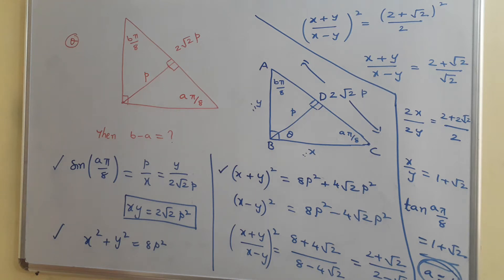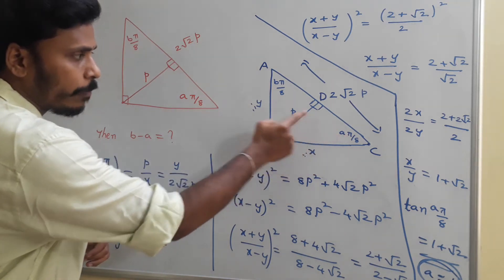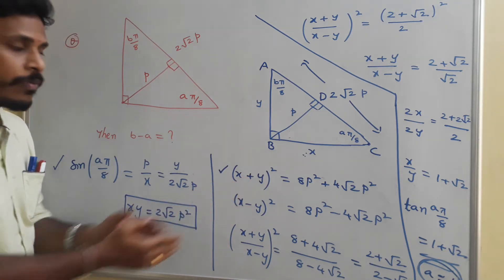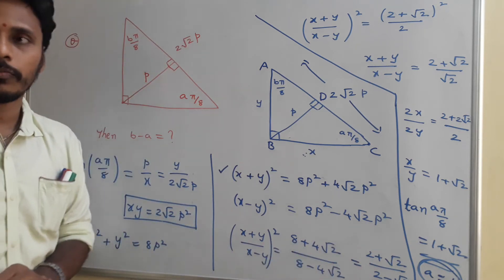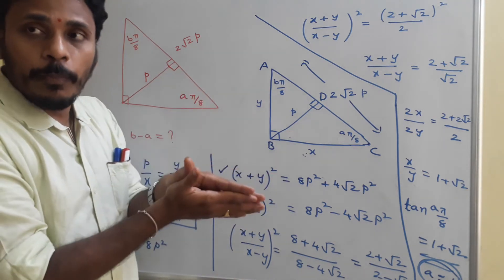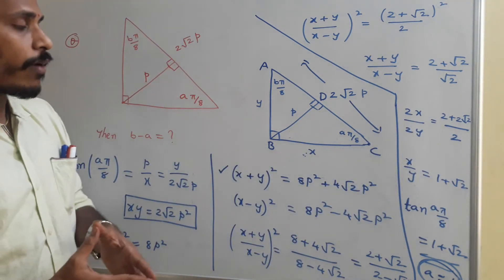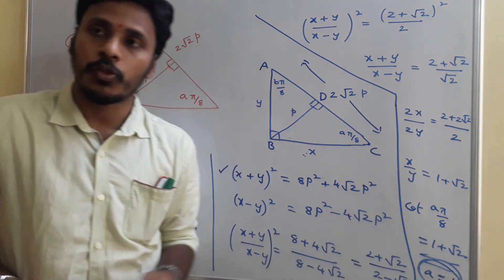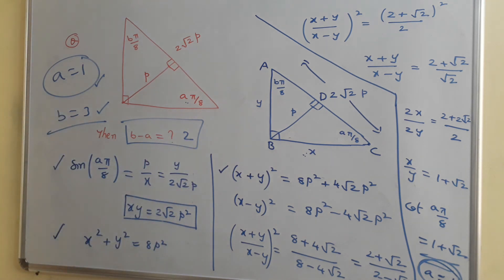problems from PROPERTIES of TRIANGLES for jee aspirants.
JEEADVANCED 2019